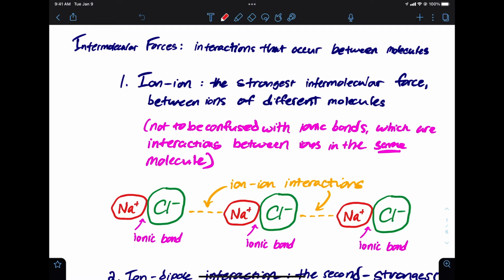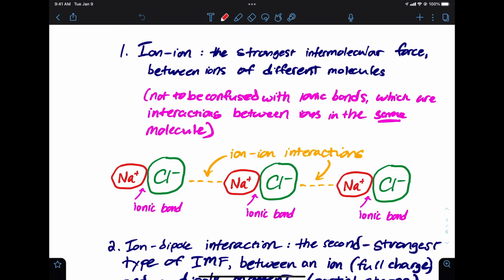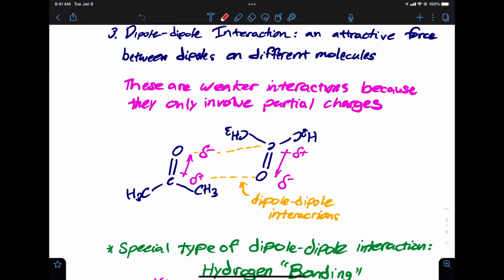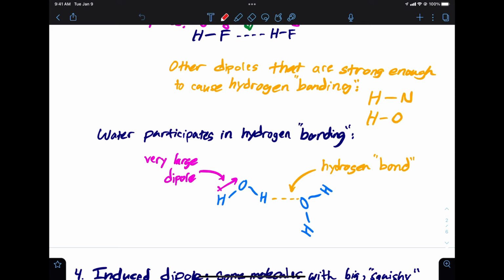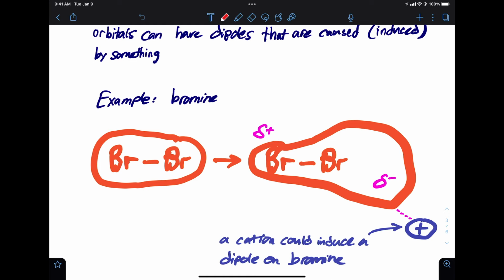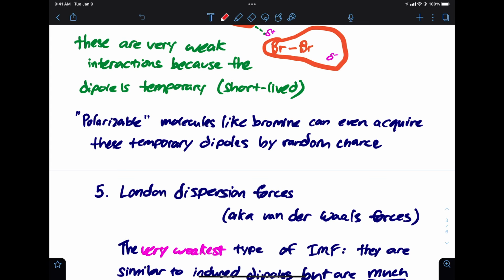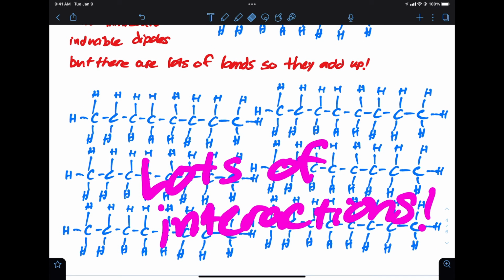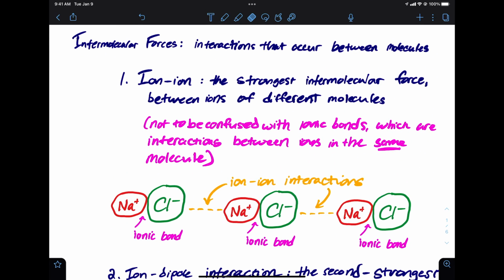Mini Lecture: Intermolecular Forces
A mini lecture on the types of intermolecular forces that are important in organic chemistry.